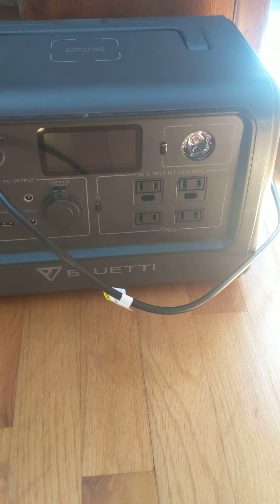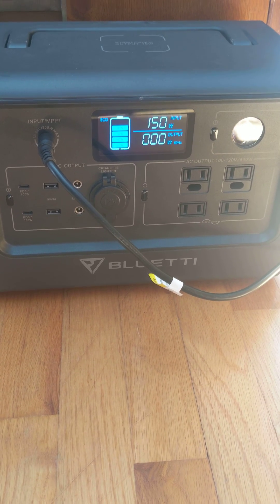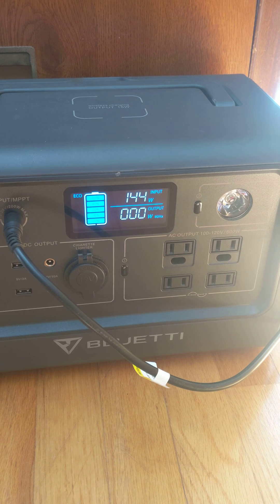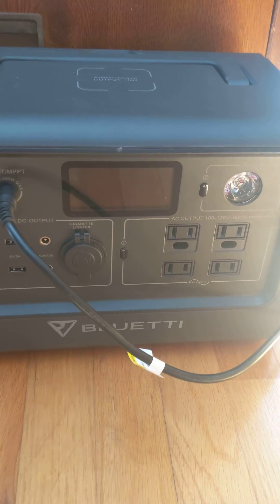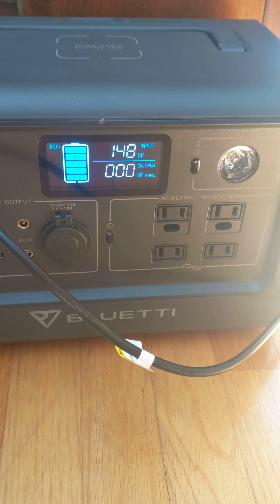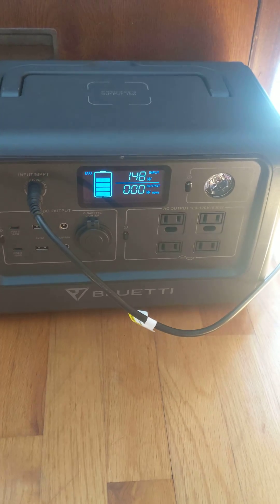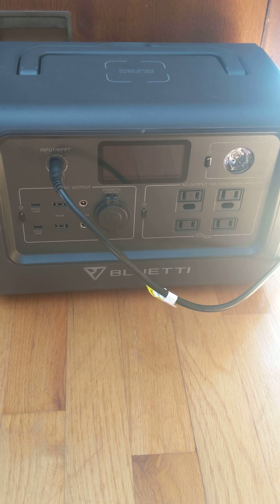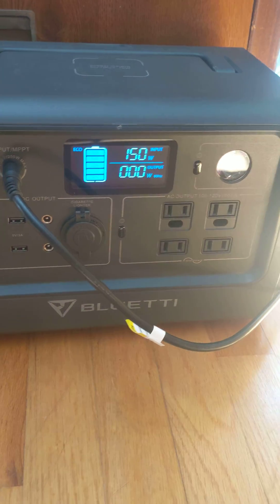Bluetti EB70s - how much will two 100 w panels run parallel bring in?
I'm charging my Bluetti eb70s using two 100 w Rich solar panels. Showing how much power I'm bringing in on a sunny day.